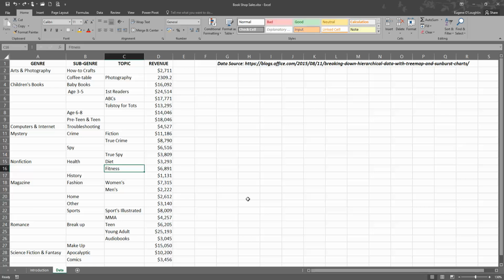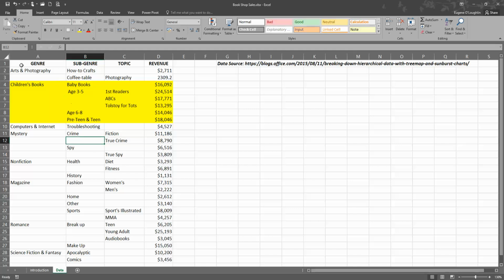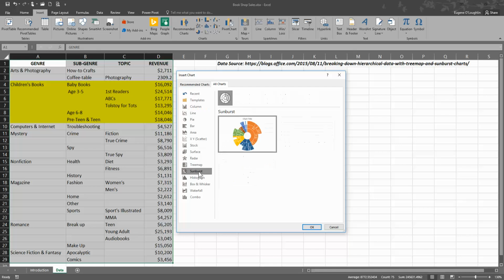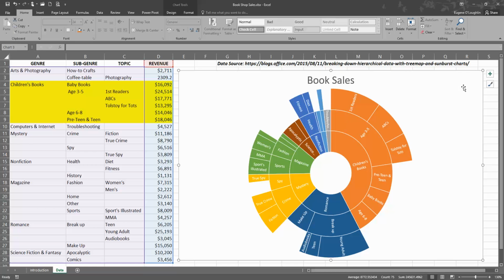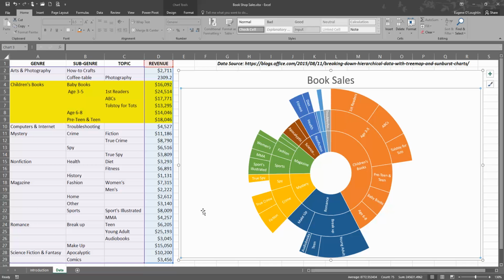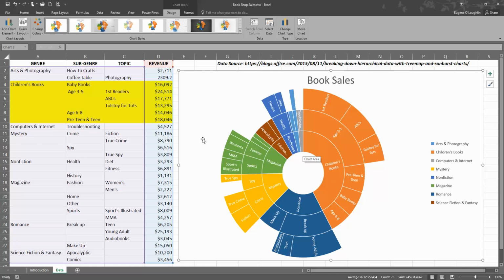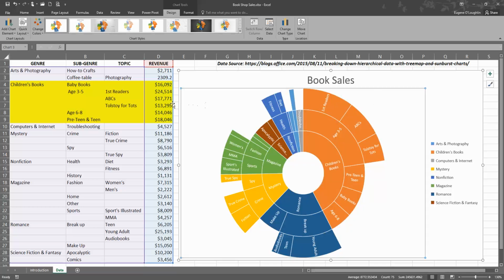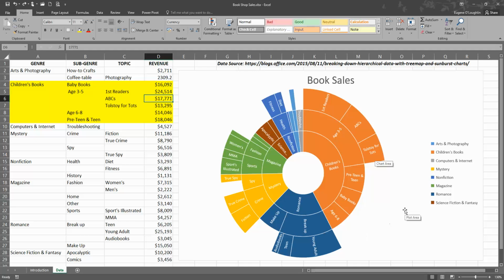How To... Create and Modify a Sunburst Diagram in Excel 2016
If you want to visualize hierarchical data, then a sunburst diagram may be suitable for you. Sunburst diagrams help you to visualize hierarchical data beyond the classic bar and line charts.

This example uses ficticious bookshop sales data taken from the Microsoft Office Blog at: